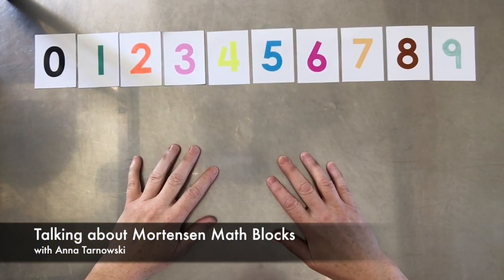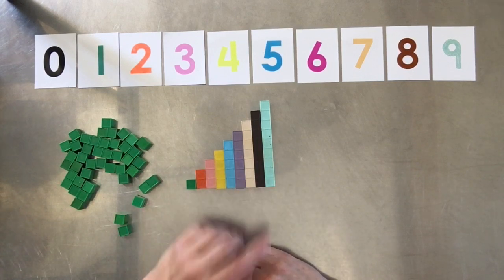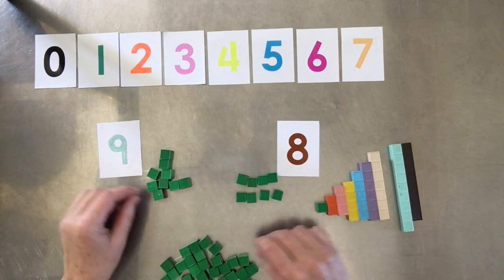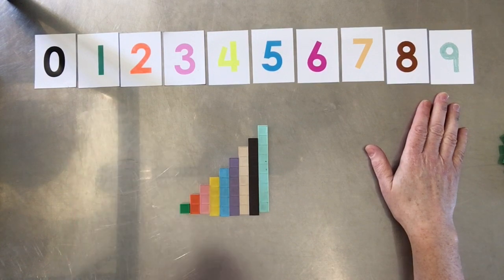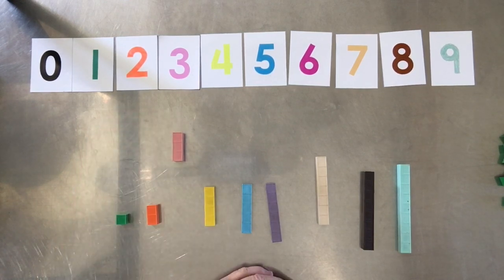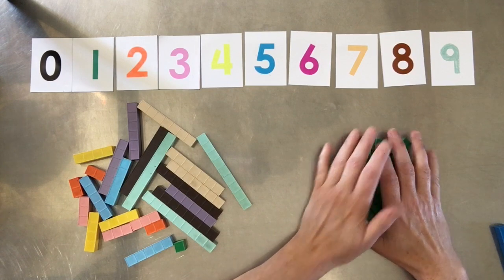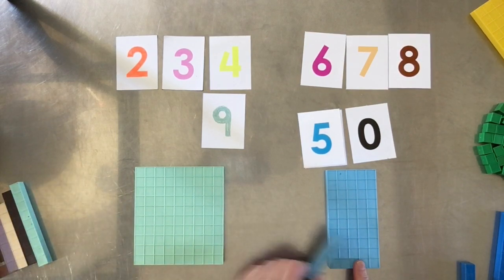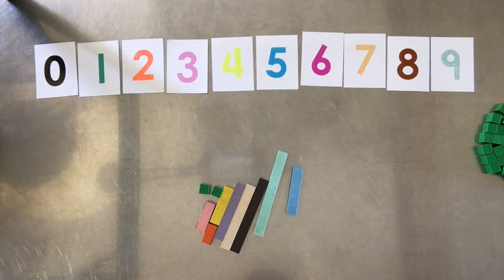Mortensen Math Blocks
You can find the color-coded numeral cards on my TPT store

Mortensen Math
Mortensen More Than Math
Multibase blocks
Multi-unit blocks
Base Ten Blocks
Place Value Blocks
Basics